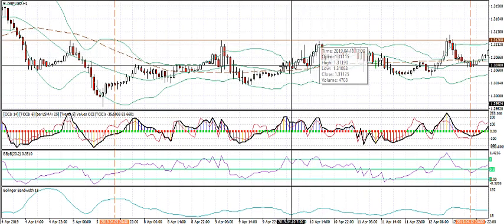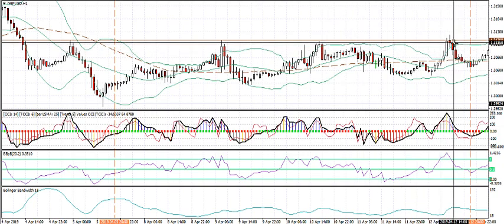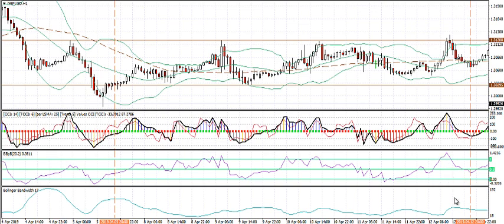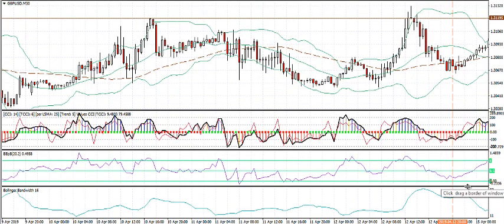How I day trade Reversals for Big Profits in Forex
Trading reversals can be very risky if you don't have a clearly defined trading plan.
In this video I will show you day trading strategy for trading reversals on the Forex major pairs.

It's a very safe and affordable trade because we always know where the stop loss is and the take profit levels always produce more than a typical scalping trade.

This is one of the same strategies that I use when I execute trades with the Best Forex Trade Copier EA service,
it's a automated signal service for mt4 traders.